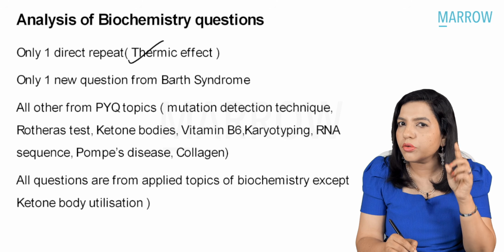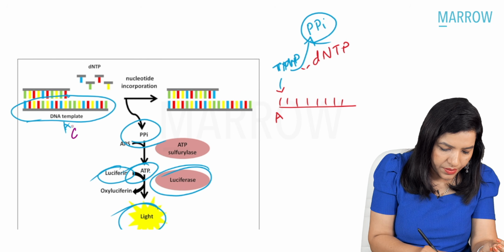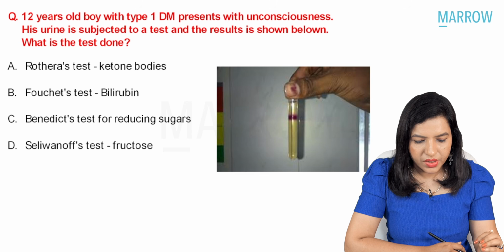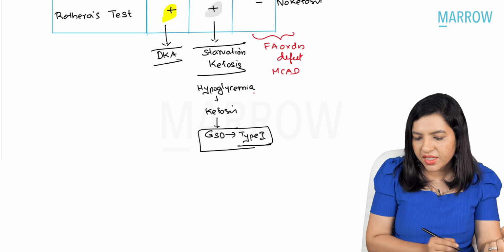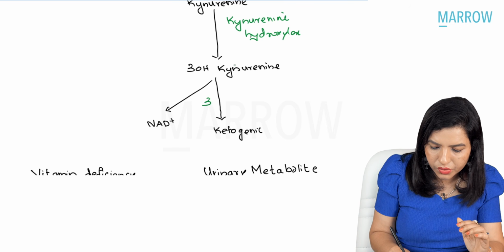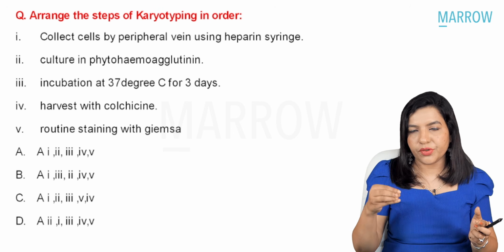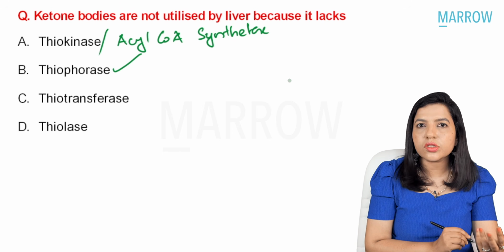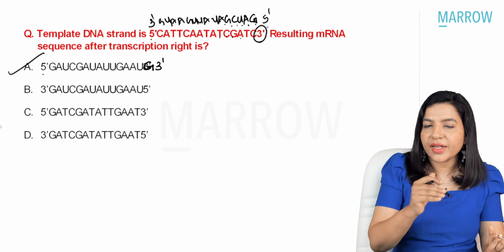Exam Recall Series (INI-CET May '23) - Biochemistry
Sessions on 12/06/2023:
1. Physiology INI-CET May '23 Recall - 5:30 PM
2. Anatomy INI-CET May '23 Recall - 6:30 PM

The videos in this series are intended to help you get a head start for your preparation.